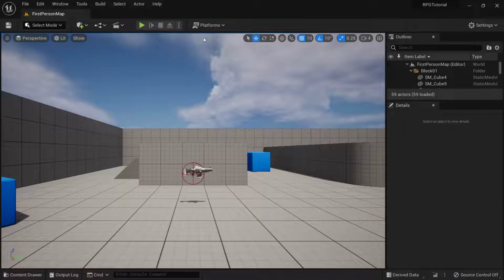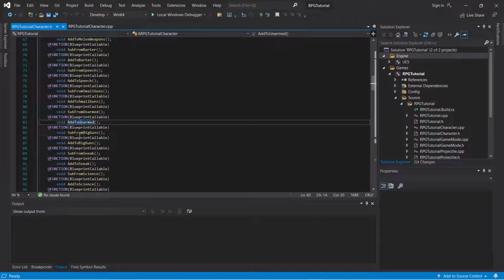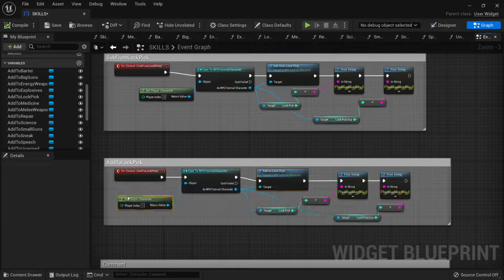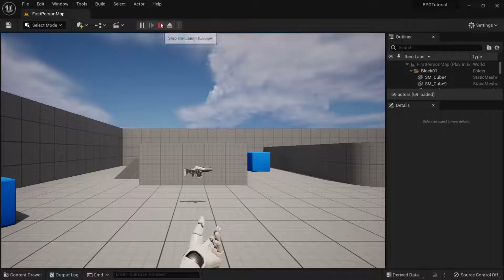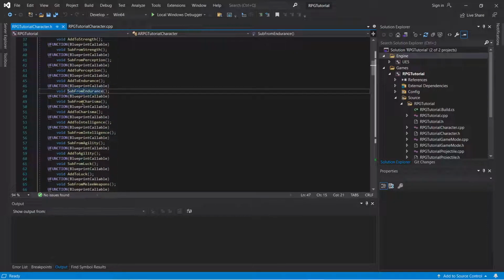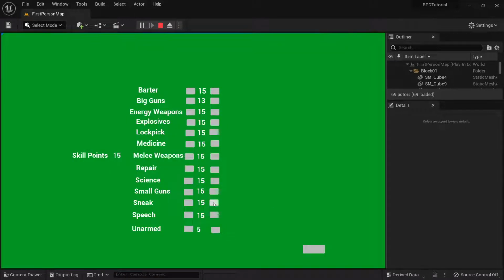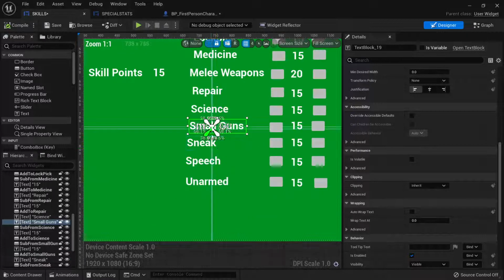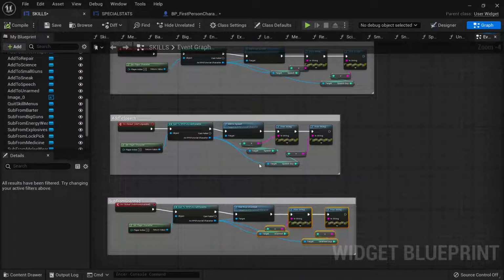UE5 Fallout RPG Tutorial Part 2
Here I will show you how to create the level up skill screen from fallout 3.